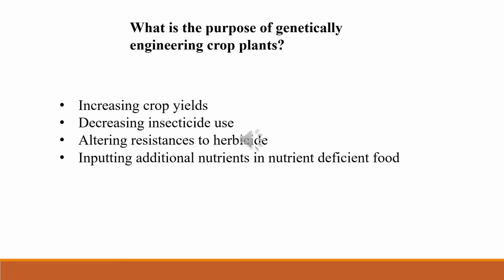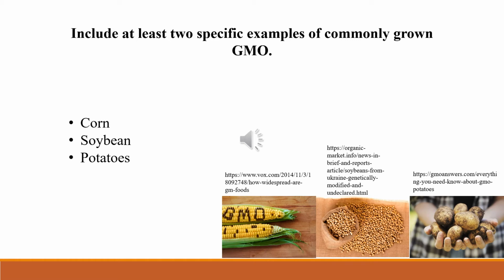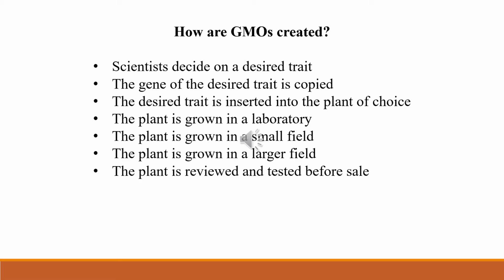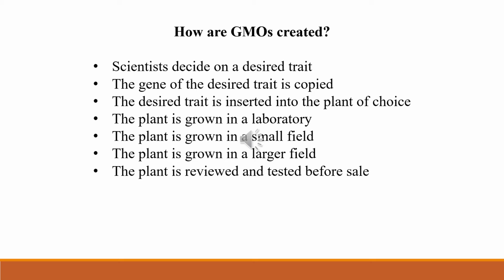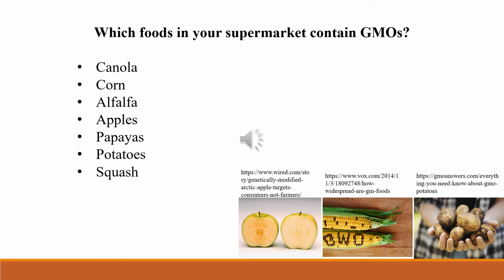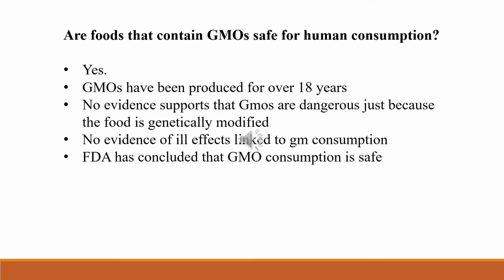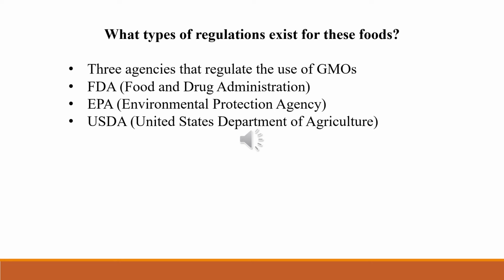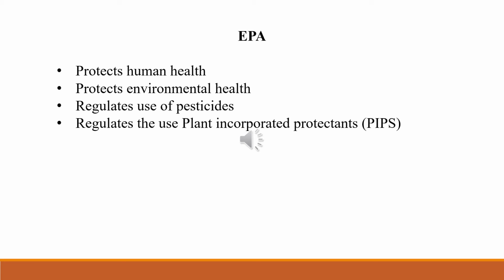Bio PP Presentation